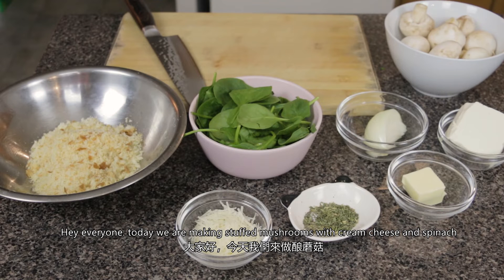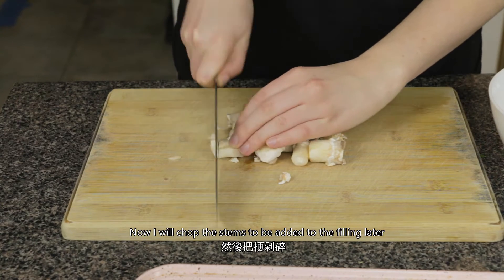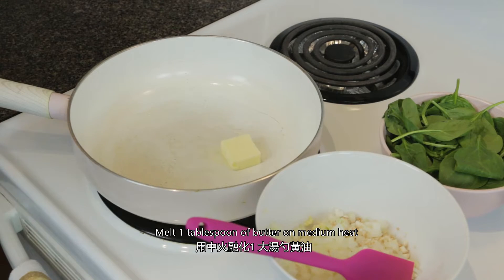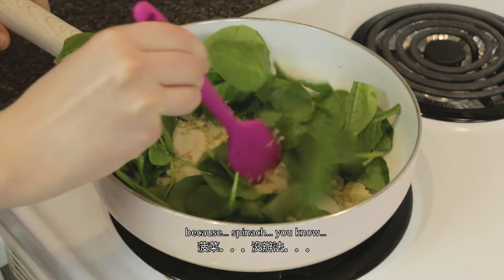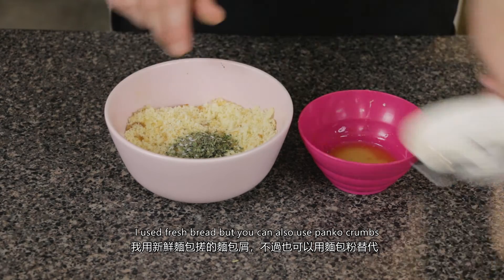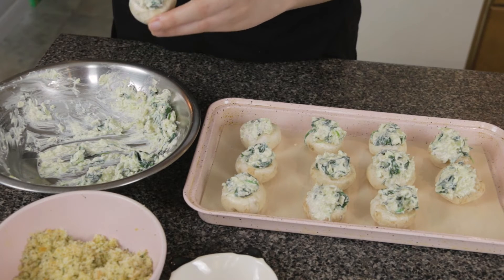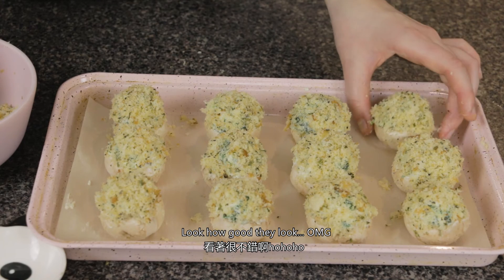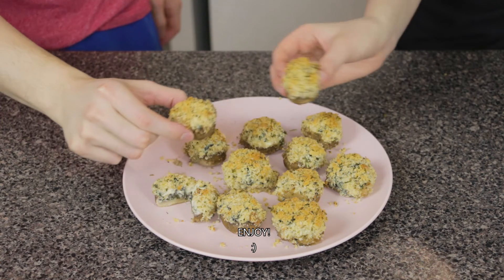Cream Cheese Stuffed Mushrooms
Learn how to make Cream Cheese Stuffed Mushrooms with Sam & Feng!

In this video we will show you how to make stuffed mushrooms with cream cheese and spinach topped with a crispy layer of bread crumbs!

Give it a try and let us know how it turns out in the comments below!

Welcome to Sam and Feng Cooking! Here we share our passion for cooking with the world! We make videos showing how to make simple but delicious recipes that you can easily try at home.

Ingredients:

12 medium to large sized button mushrooms

Stuffing:
1/4 onion
2 garlic cloves
2 cups spinach
4 oz cream cheese
1/4 cup Parmesan
1 tablespoon butter

Topping:
1 cup breadcrumbs
1 tablespoon Herbs de Provence
1 tablespoon melted butter

Instructions:
1. Take stems off the mushrooms.
2. Chop the stems, garlic, and onions.
3. Melt 1 tablespoon butter on medium heat and add in the chopped vegetables. Cook until the onions are cooked all the way.
4. Add in spinach, cook until spinach has wilted.
5. Put the cooked stuffing in a bowl, add softened cream cheese and Parmesan.
6. Add herbs and melted butter to breadcrumbs.
7. Fill the mushroom caps with the stuffing and top with breadcrumbs.
8. Bake mushrooms in the oven at 350F for 15 to 20 min.